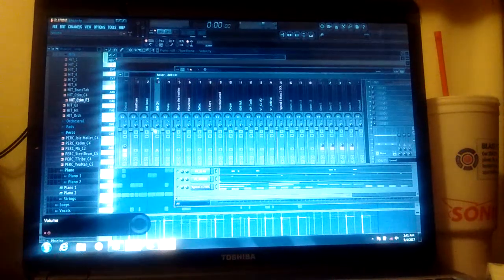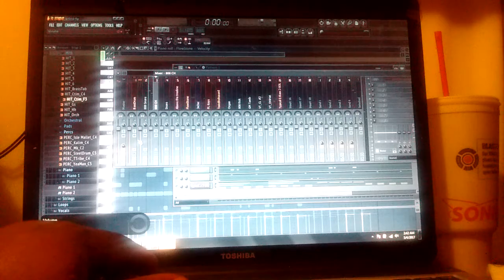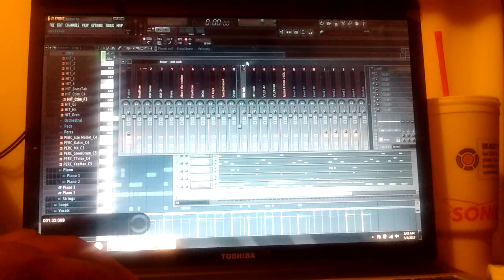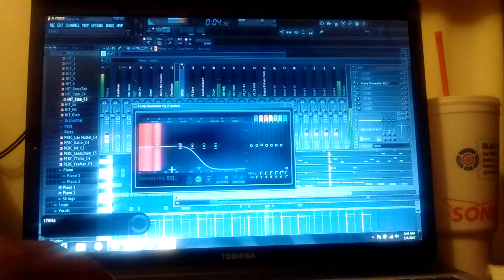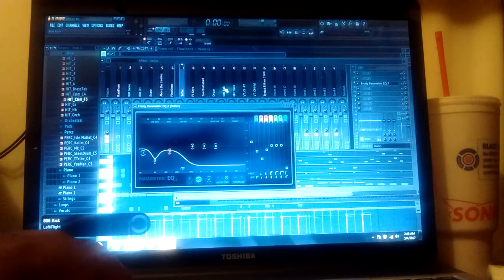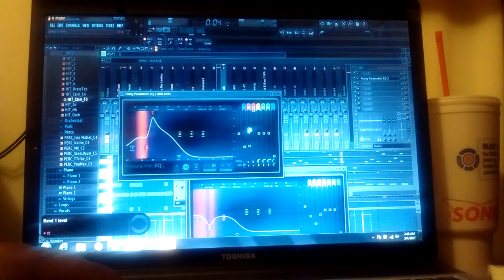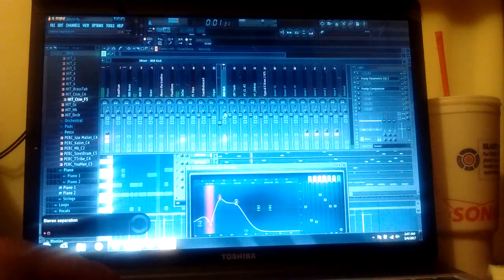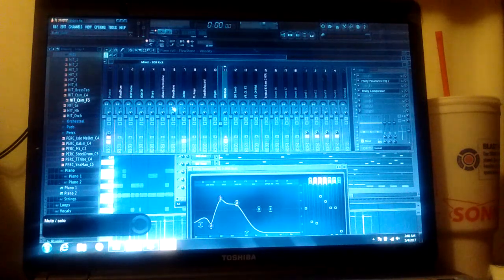"Welcome 2 DA FlipSide" :vlog#01 Sub base & Kick balance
This is my take and my train of thought equalizing my sub bass and kick drum to get a good balance on the low end...